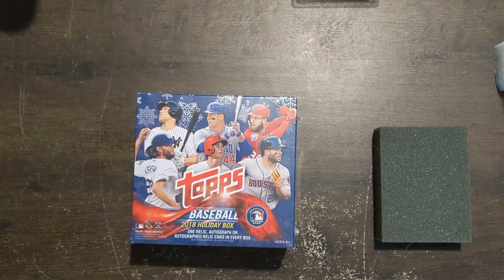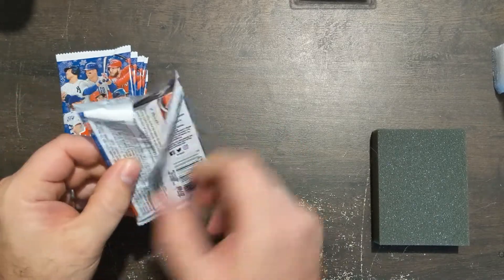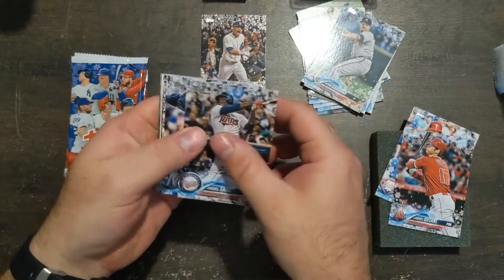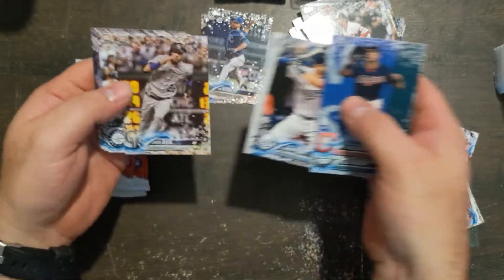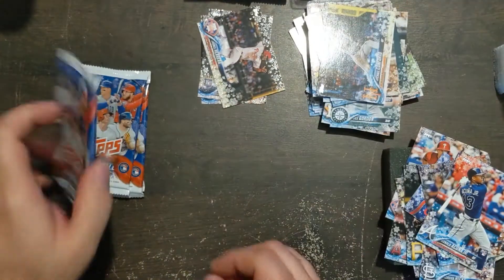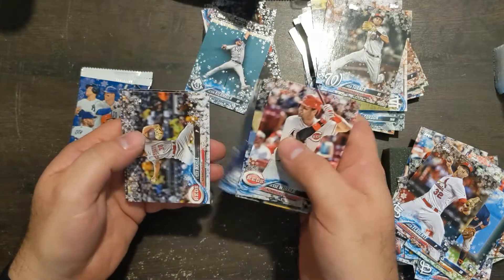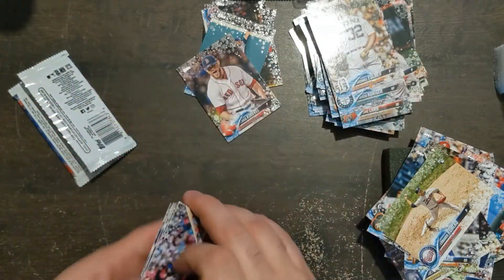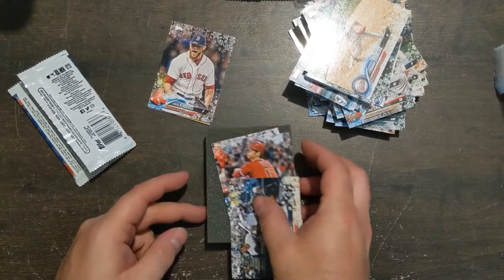2018 Topps Baseball Holiday Box Ronald Acuna Jr. Gleyber Torres Shohei Ohtani Pulls...Snowflake????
Opening up a 2018 Topps Holiday Box of baseball cards searching for big rookies and snowflakes inserts and autographs. Pulling Gleyber Torres, Ronald acuna Jr, Shohei Ohtani Rookie cards and others. Great idea what you can get out of a holiday box. Fun cheap sports card break.